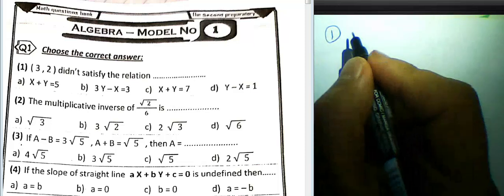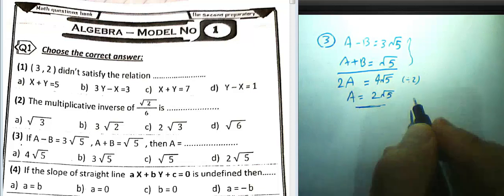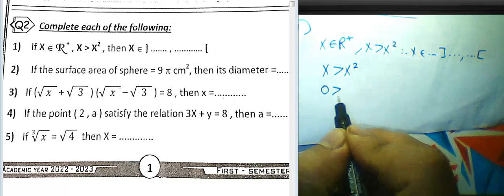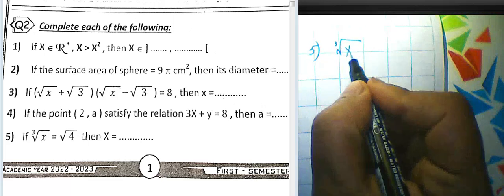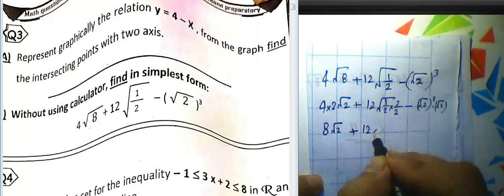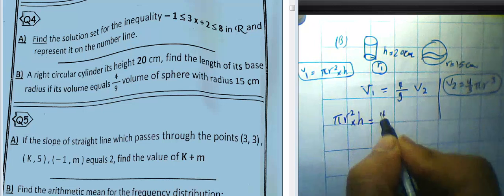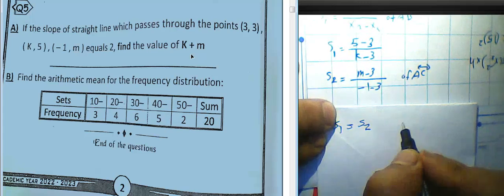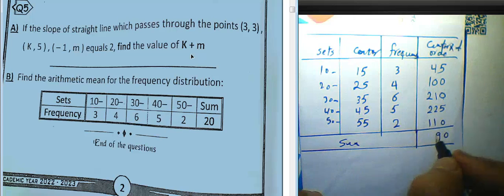توجيه دقهليه ماث2 ع -MATHS PREP 1 FIRST TEARM FINAL REVISION مراجعه ماث ثانيه اعدادي ترم اول حل